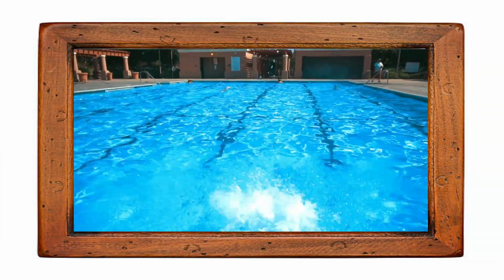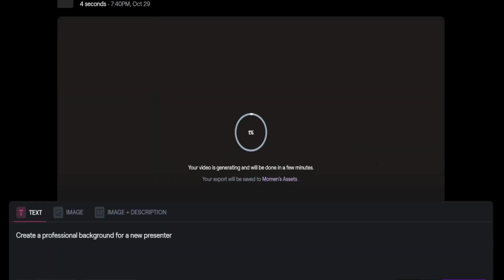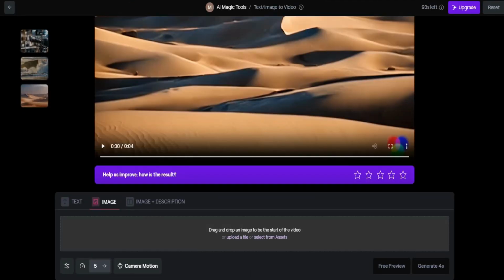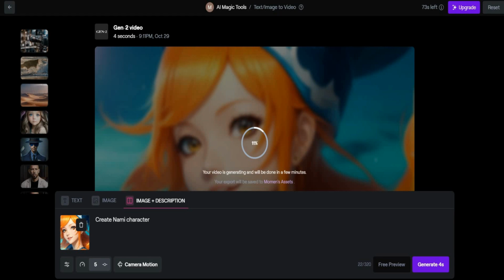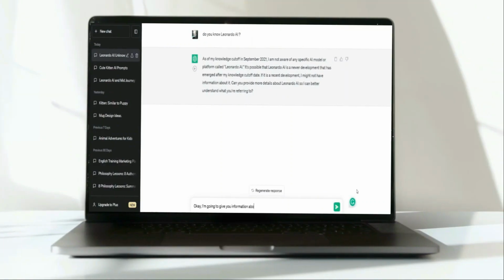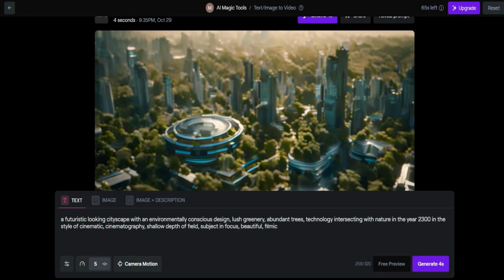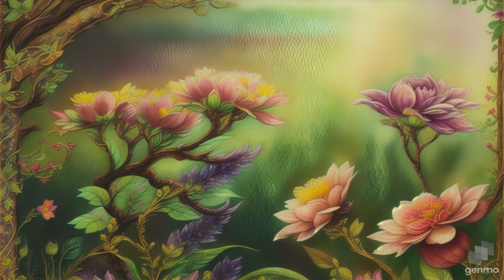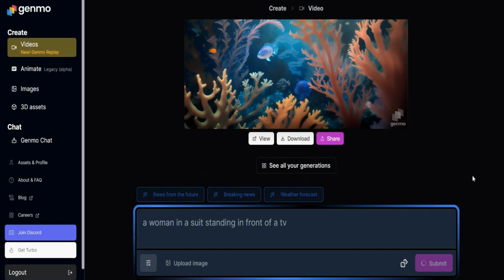"AI Text to Video Magic: Unleashing 2 Exciting AI Tools!"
In this video, we'll guide you through online business opportunities to make money through your AI YouTube channel in 2023. Learn the best methods to make money online with Runway, Genome, and Leonardo AI, and start your journey toward a flexible, profitable career.
Join us as we explore how to earn money from AI Videos
& Text-to-Video AI and create a profitable YouTube Channel to generate a steady income stream, all from the comfort of your own home. Don't miss out on these exciting money online opportunities – start making money from AI today!
Welcome to Elpeela 4 Income, your ultimate destination for everything related to high-income skills, remote work, and making money online in 2023! We're here to provide you with the latest information on work-from-home jobs, small business grants, and online earning opportunities that will empower you to lead your money and thrive in the digital age.

Our channel offers comprehensive guides, tips, and strategies on how to make money online and work from home in 2023, all aimed at helping you gain financial freedom and improve your quality of life. We will also explore high-income skills that are in demand and can boost your income potential in the ever-evolving job market.

Join us as we dive into the world of online earning and help you discover the best ways to make more money online in 2023. From work from home opportunities to small business grants 2023, we've got you covered.

hustles, ways to make money online!

☝️Check out the playlist above to discover the best ways to make money online.